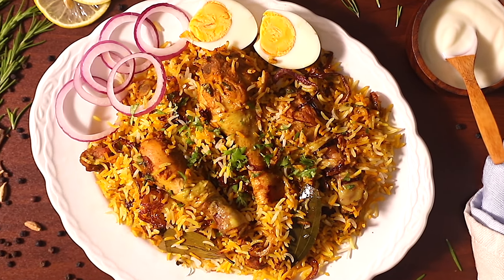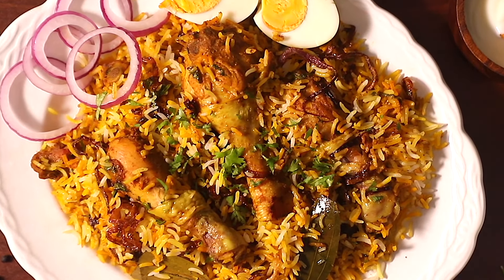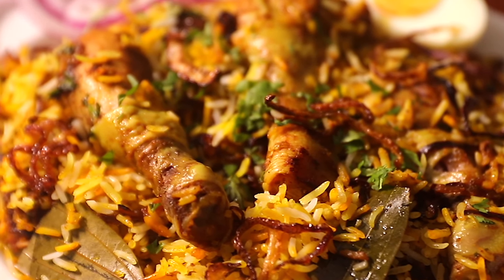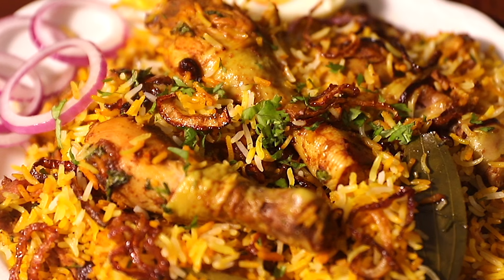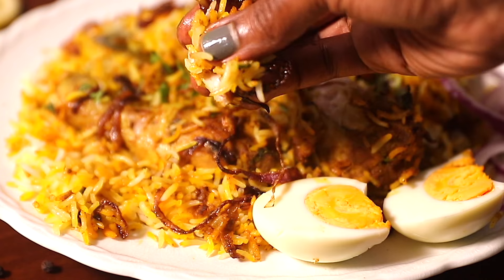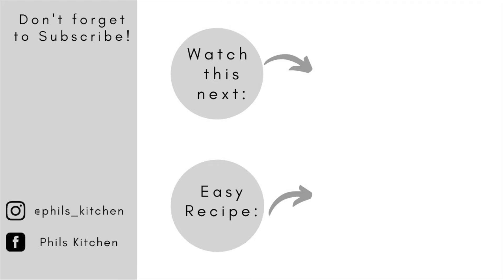THE BEST CHICKEN BIRYANI FOR BEGINNERS|QUICK AND EASY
Hello lovelies, in today's video we are making Chicken Biryani and I'm sooooo excited to share with y'all this easy recipe that you are going to enjoy with your family. Good news is that this recipe is beginner friendly and anyone can make it at home. It's yummy, the rice comes out fluffy and the chicken very tender...you'll loveee it. Go ahead give it a try and don't forget to tell me how yours came out on the comment section down below.

Ingredients:
-1kg Whole Chicken, cut into pieces

CHICKEN MARINADE:
-1cup plain yoghurt
-1tbsp crushed garlic
-1tsp crushed ginger
-2tbsp oil
-1/4tsp Cinnamon powder
-1/4tsp turmeric powder
-1/2tsp cardamon powder
-1/2tsp cayenne pepper
-1tbsp Coriander powder
-1tbsp Garam masala
-1tbsp Paprika powder
-1tbsp cumin powder
-1tsp salt

FOR THE ONIONS:
-1cup oil
-3large onions, sliced

FOR THE RICE:
-2-1/2cup Basmati rice (nicely washed)
-10 cardamon pods
-5 dry bay leaves
-10 cloves
-1tbsp salt

-Food colour(mix 2tbsp water + 1/4tsp yellow food colour)
-1/4 melted unsalted butter
-Freshly chopped coriander for garnishing